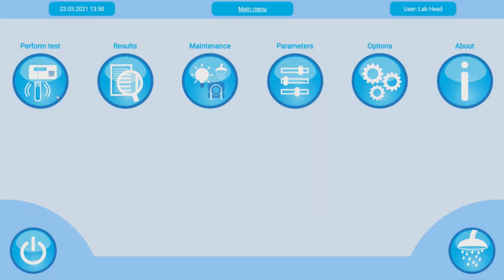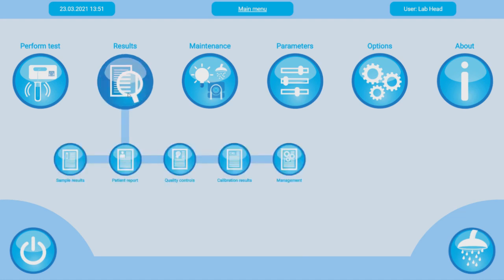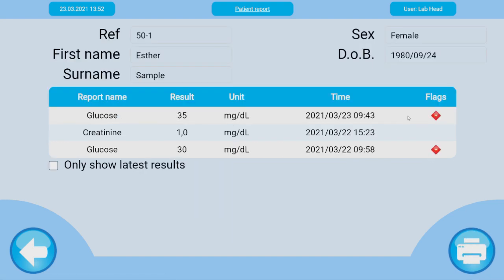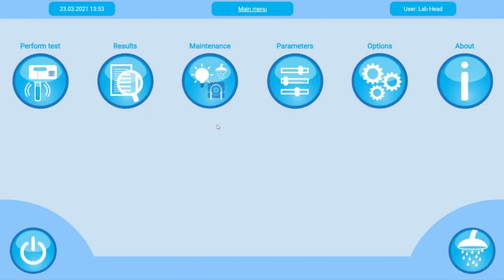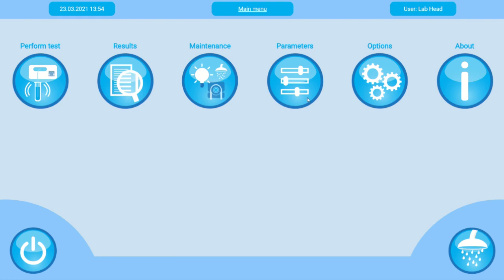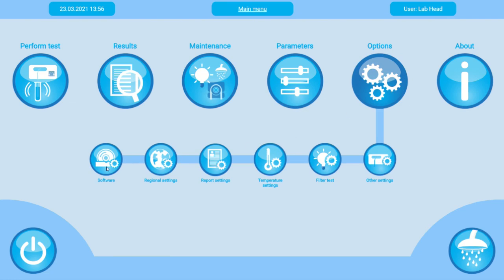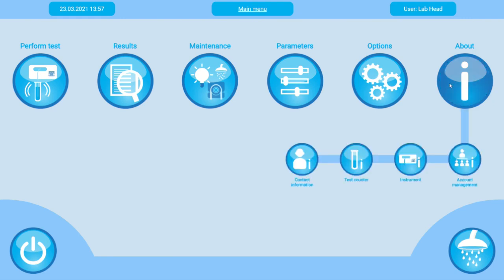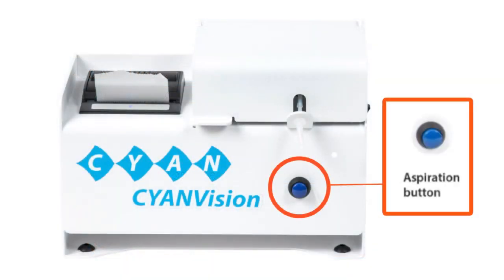CYANVision: Software general overview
This video is useful for new users to familiarize with the basic menus of the CYANVision.